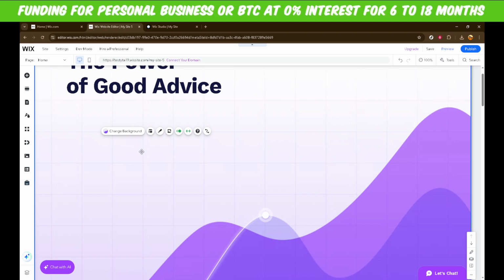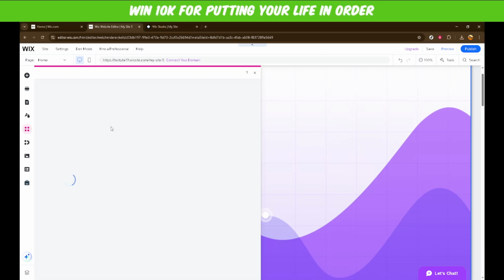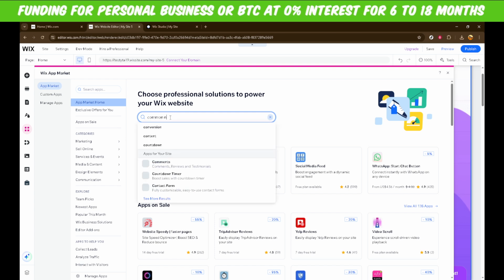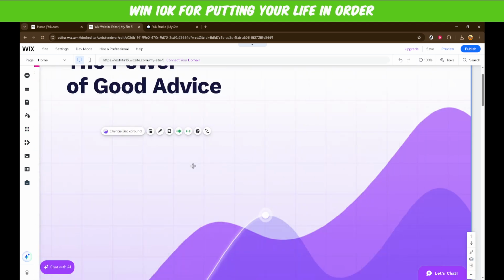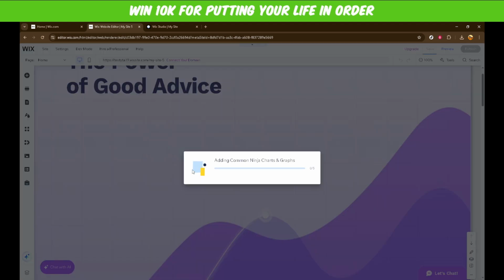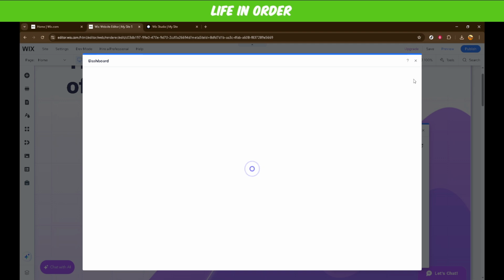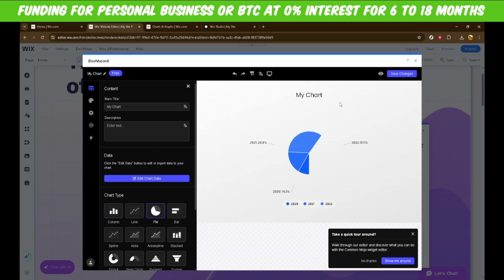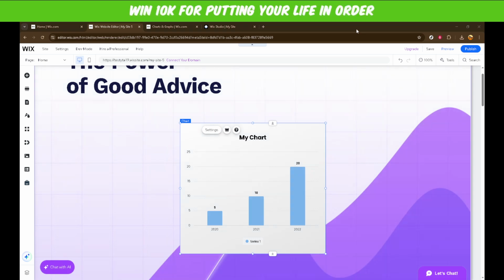How To Add Charts & Graphs To Wix { 2025 edition }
How To Add Charts & Graphs To Wix